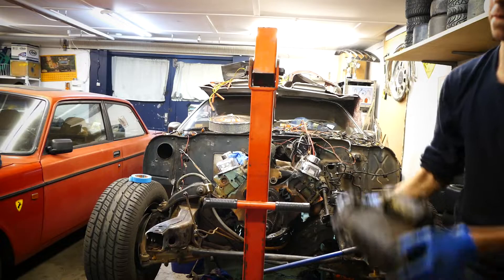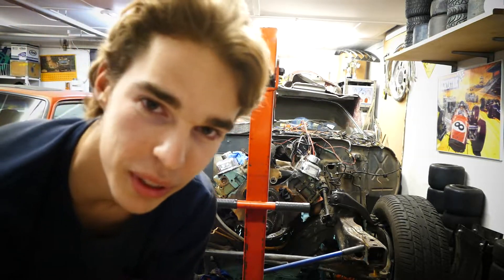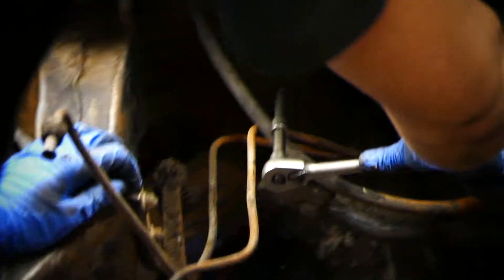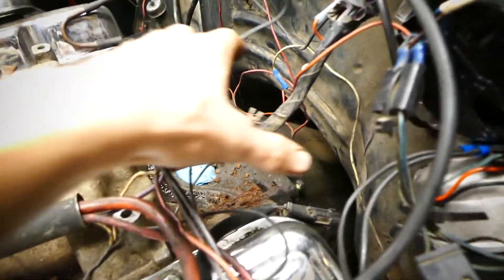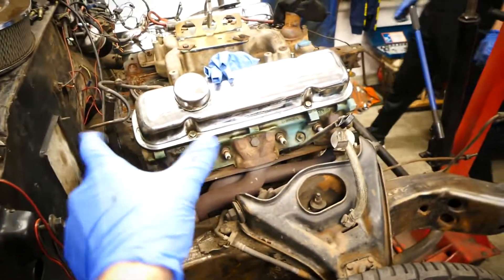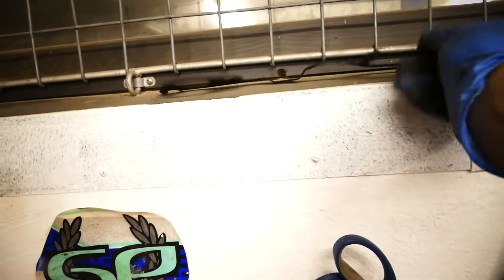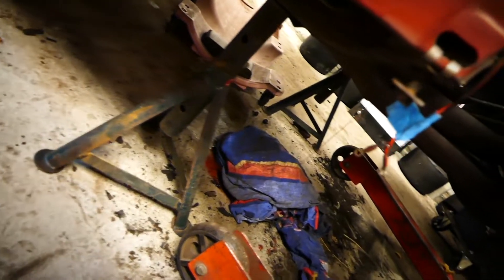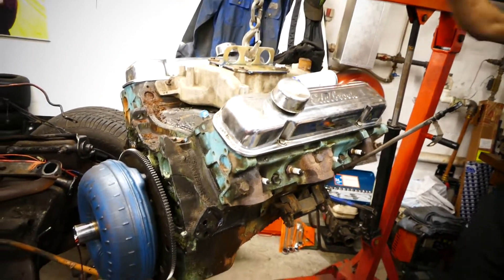PULLING THE PROJECT CAR ENGINE!!! 1970 Firebird Drift Car Build Part 7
Pulling the engine from my 1970 pontiac firebird was a huge step for this drift car build now we really have room to build the frame and suspension and when that's done we can build an engine to :D

Facts: 1970 pontiac firebird 350 formula came to denmark in 08 been a cali car 🚘 its whole life.

Camera 🎥: main camera panasonic FZ1000 4k25/1080HD60fps25fps uses a Canon EOS600D sometimes, and saving up for a gopro

Me 🙋‍♂️: A muscle car lover since day 1, and i really like drifting :D